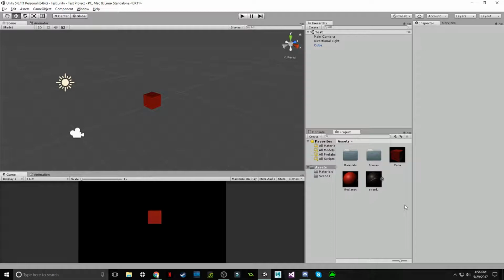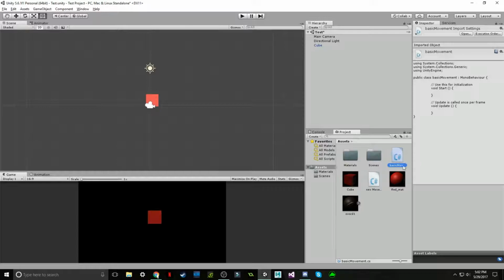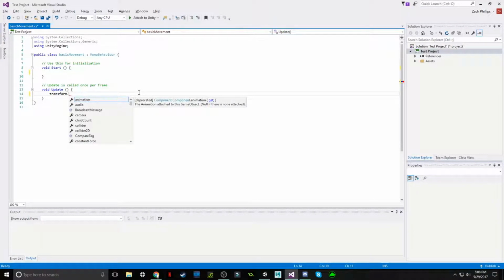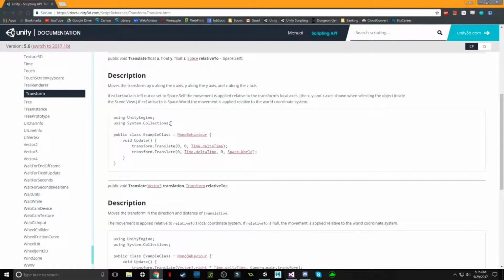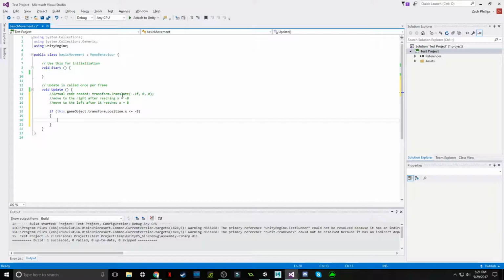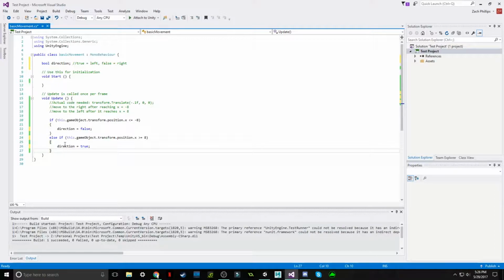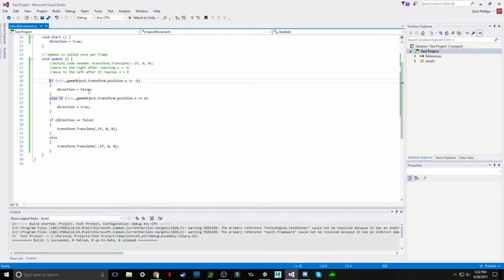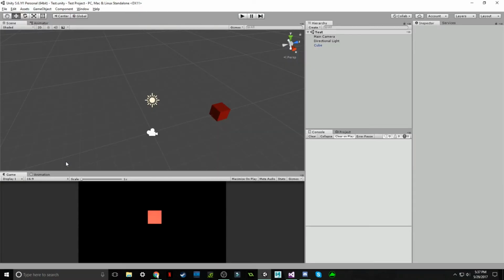Unity Lesson 2: Making Things Move